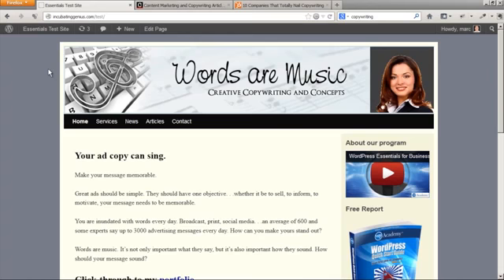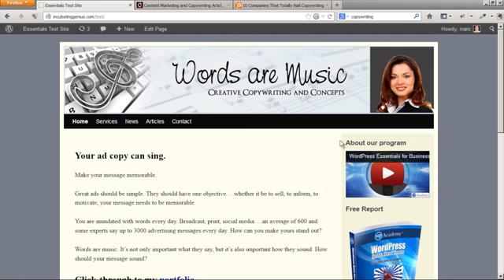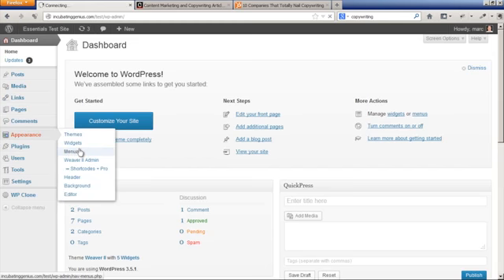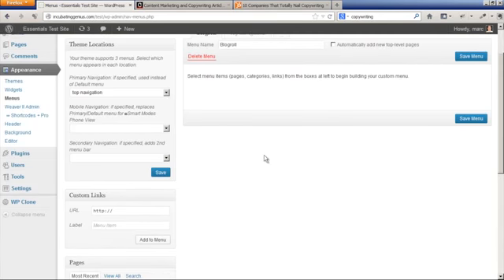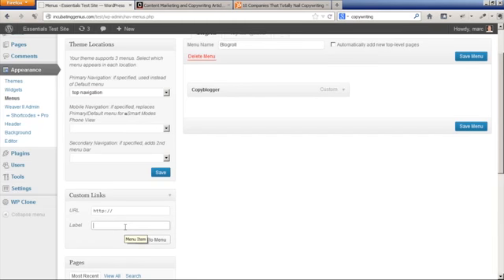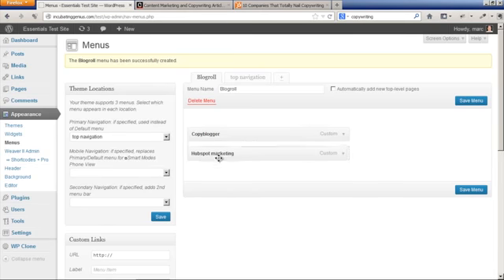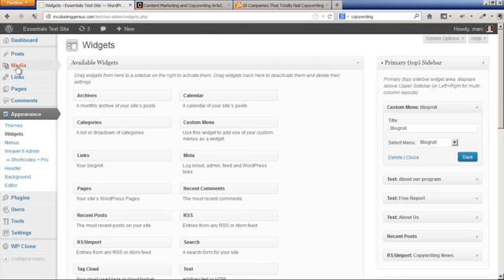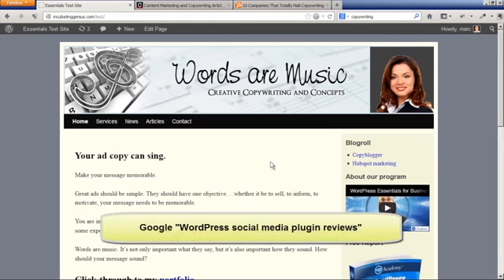How to Make a Blogroll Button WordPress Tips2022